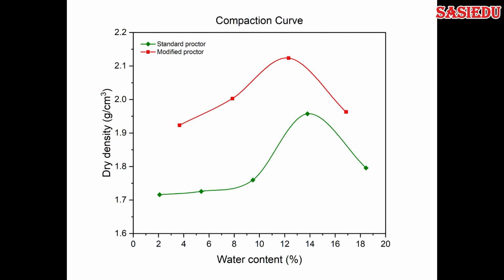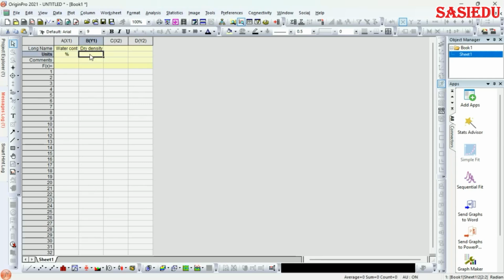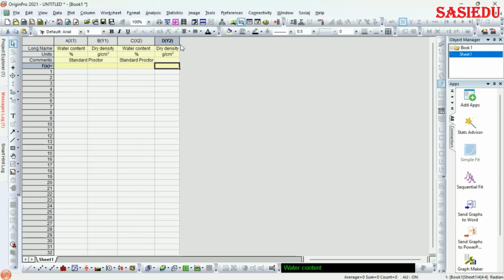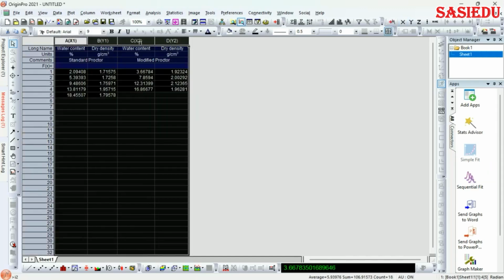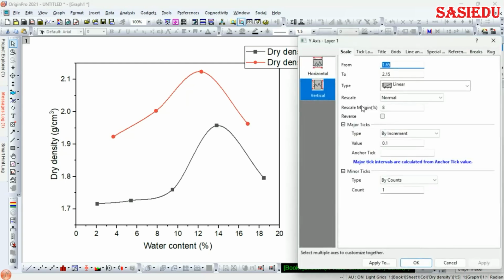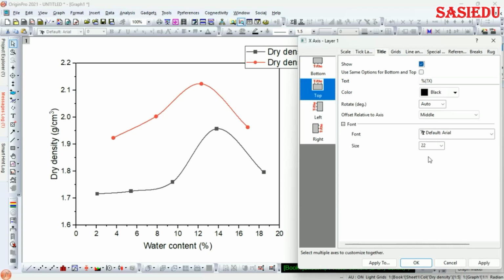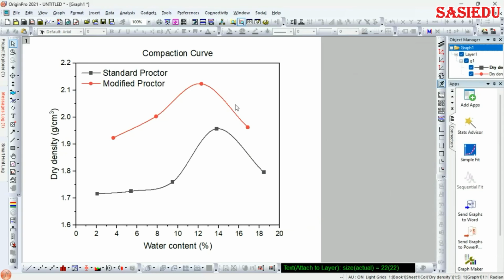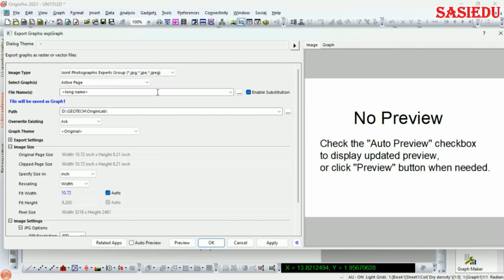How to Plot Compaction Curve in OriginPro 2021 | Standard & Modified Proctor Test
Welcome to SASIEDU – Learn with SASIEDU!
In this first episode, I’ll show you step-by-step how to plot compaction curves (Standard & Modified Proctor Test) using OriginPro 2021.

You’ll learn:
✅ How to enter soil test data (moisture content & dry density)
✅ How to plot the compaction curve in OriginPro
✅ How to determine Maximum Dry Density (MDD) and Optimum Moisture Content (OMC)
✅ Tips for interpreting compaction results in geotechnical engineering

This tutorial is useful for civil engineering students, geotechnical engineers, and anyone preparing soil mechanics lab reports.

📌 Don’t forget to:
👉 Comment what topics you’d like me to cover next